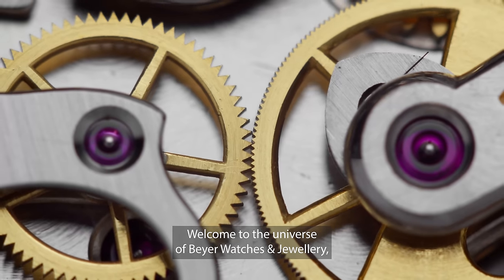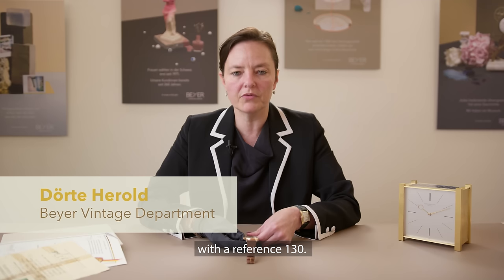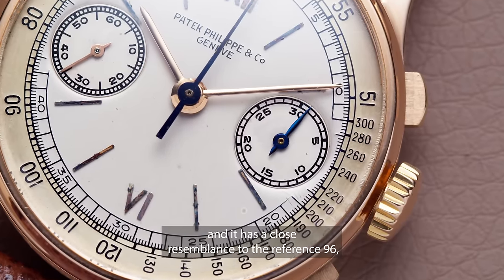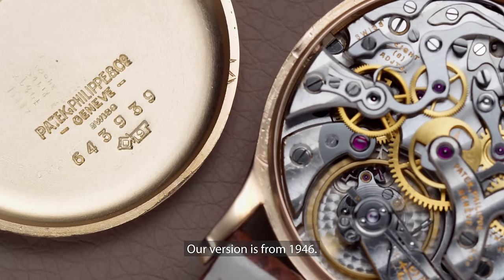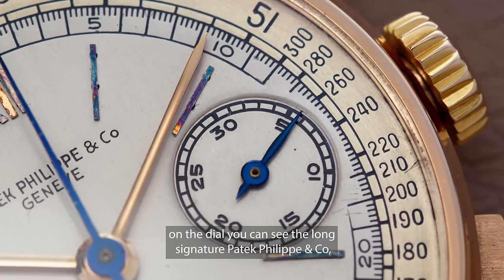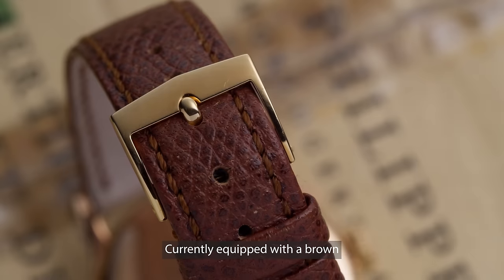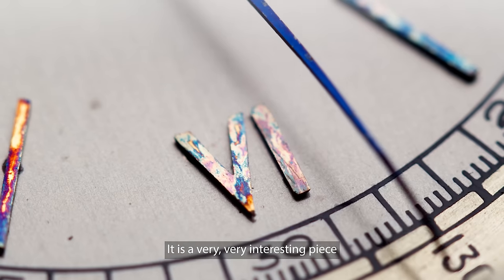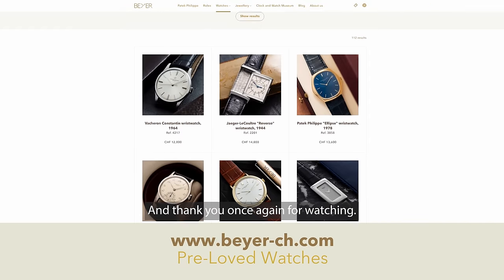An Important Chronograph by Patek Philippe Ref. 130 - Beyer Pre-Loved Talk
Today we are showing you another rare manual-winding chronograph which you can purchase, the Patek Philippe reference 130 from 1946.